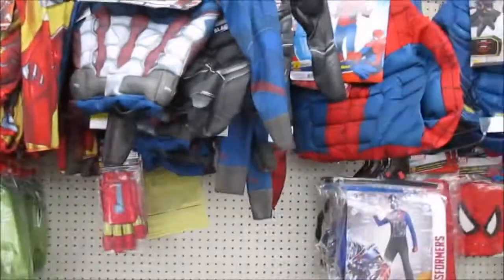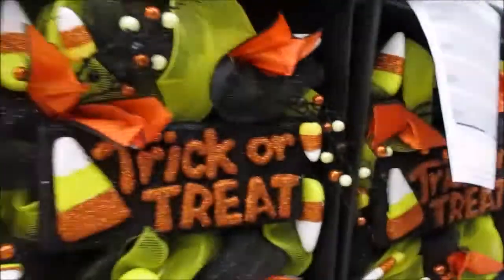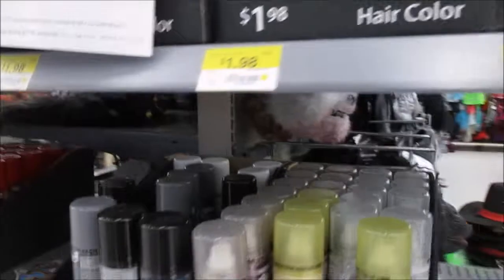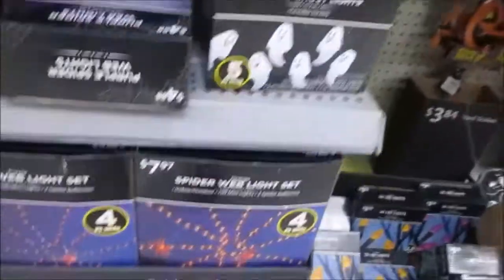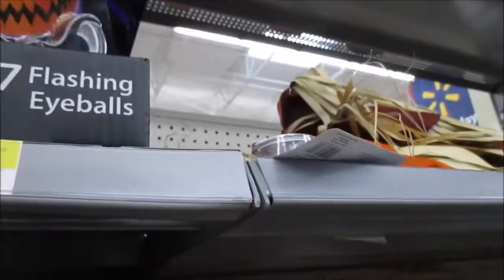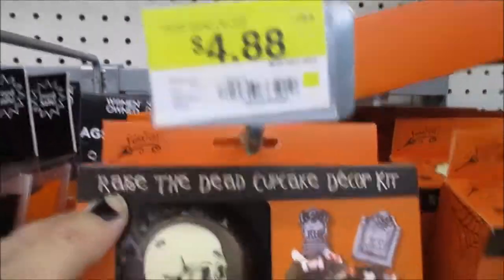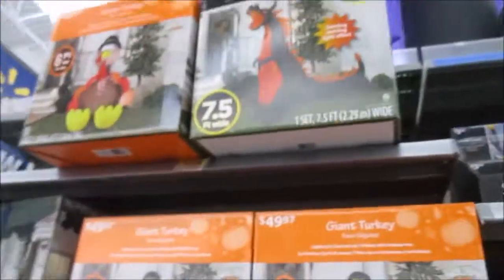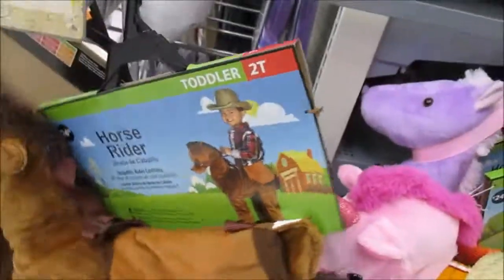Walmart Halloween Items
Short vlog today as we are busy but we go and check out the Halloween decor at our local Walmart.